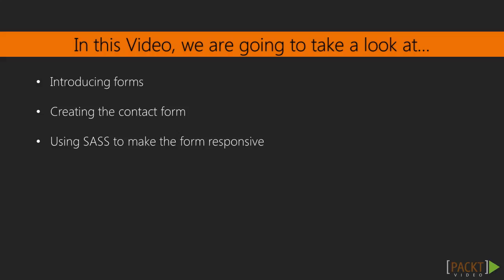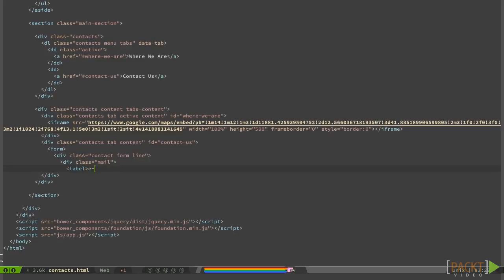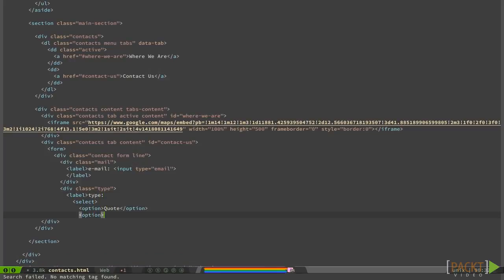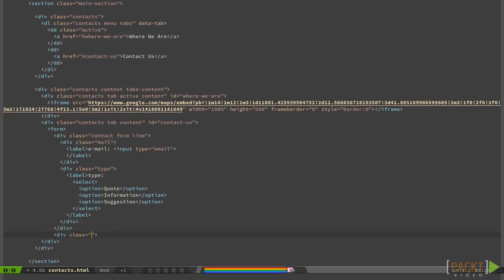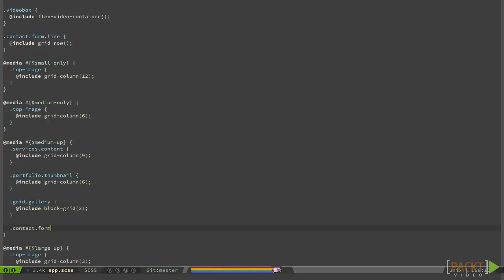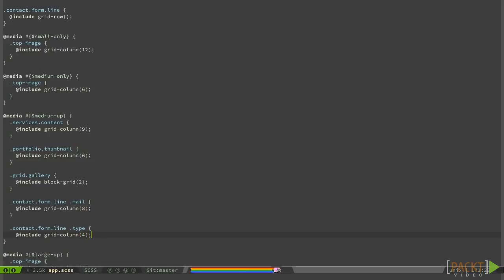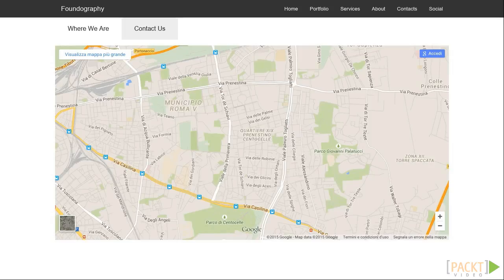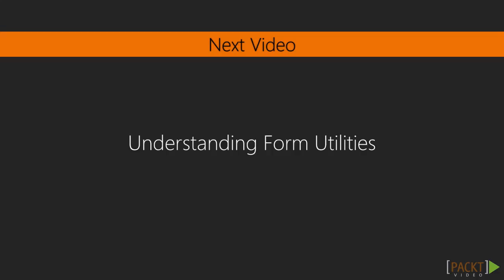Building a Responsive Site with Zurb Foundation : Creating Basic Forms | packtpub.com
Creating a contact form using Foundation.
• Introducing forms
• Creating the contact form
• Using SASS to make the form responsive